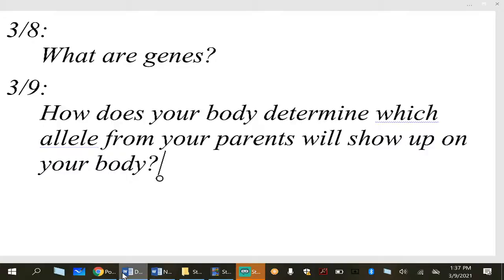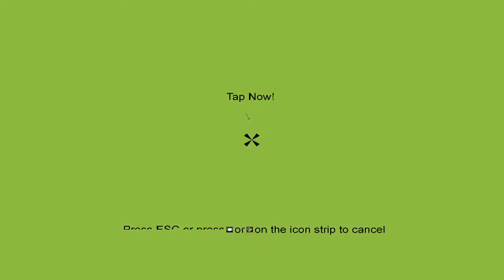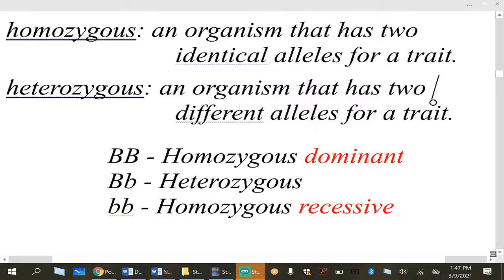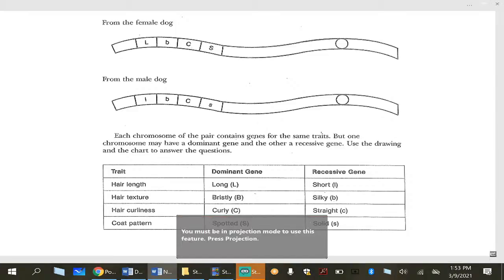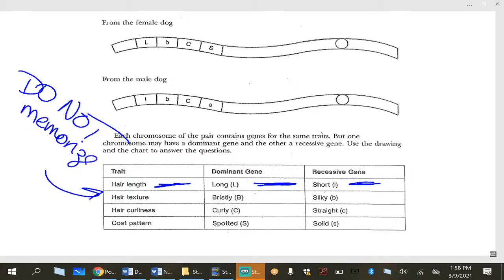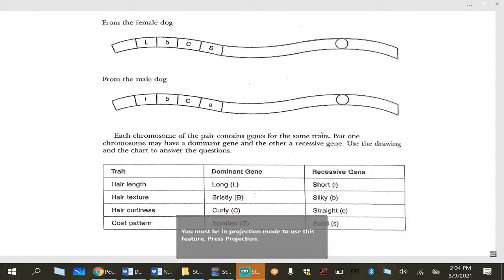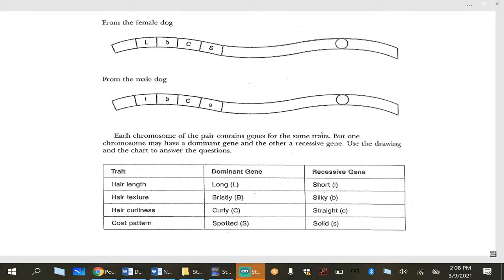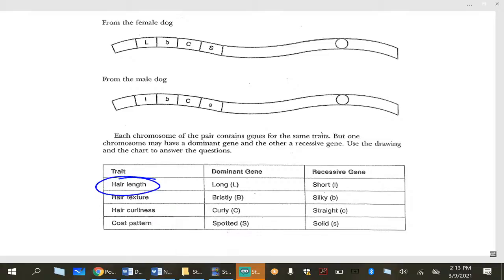Copy of 3/9 - Genetics - Dog spot activity